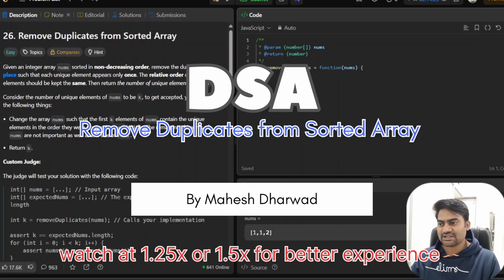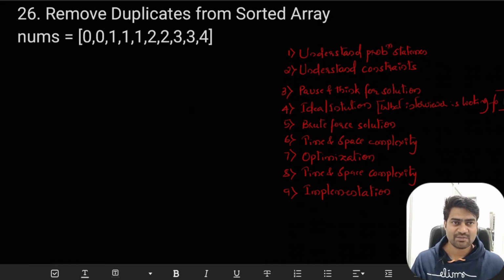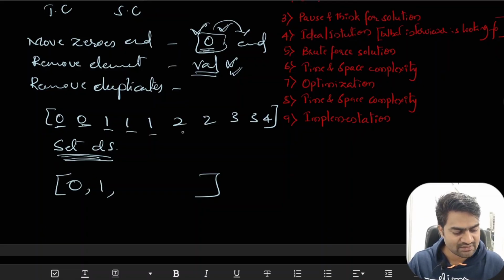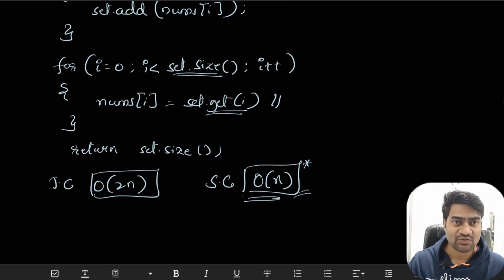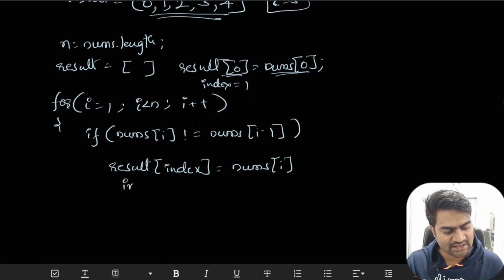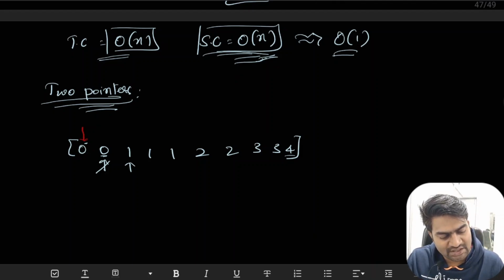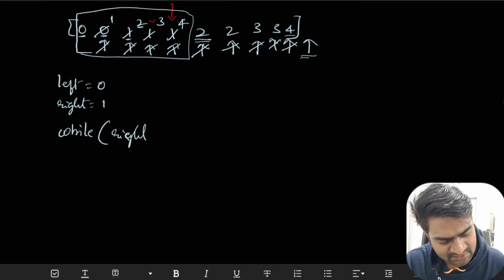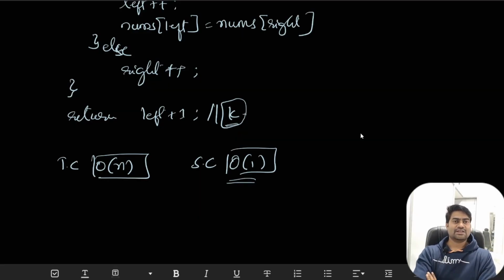Remove duplicates from sorted array | Leetcode 26 | Java | Two pointers | In-place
In this video, we solve Leetcode Problem 26: "Remove Duplicates from Sorted Array" using Java. We walk through the problem step-by-step and cover:

✅ Better (using extra space)
✅ Best optimal in-place solution using the Two Pointer Technique

This problem is a classic example of optimizing for time and space in array problems, and is often asked in coding interviews at top tech companies.

🚀 Code included in Java
🧠 Great for beginners and intermediates
⏱ Time and space complexity analysis
📈 Live dry-run explanation